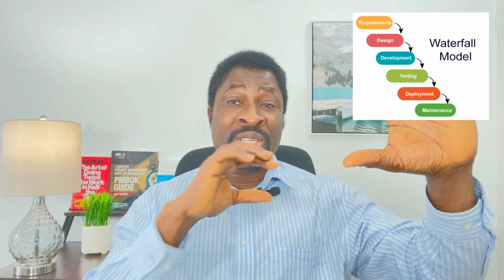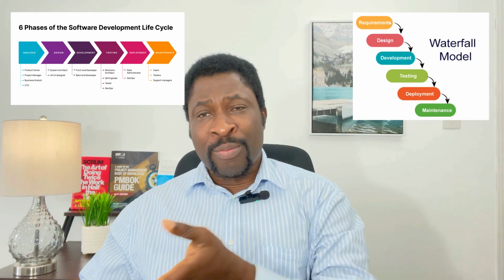Most Commonly Used Project Management Techniques Series | Waterfall Project Management Technique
Most Commonly Used Project Management Techniques Series: Waterfall Method

In this episode of our project management series, we explore the Waterfall Project Management Technique—a traditional, linear approach ideal for projects with well-defined requirements and timelines.

✅  This video breaks down the Waterfall method from two key perspectives:

✔️ Software Development Life Cycle (SDLC) – showing how Waterfall flows through each development phase.

✔️ Project Management Process Groups – aligning Waterfall with the five standard project phases: Initiating, Planning, Executing, Monitoring & Controlling, and Closing.

Whether you're new to project management or preparing for certification, this video offers a clear understanding of how the Waterfall technique works in real-world scenarios.